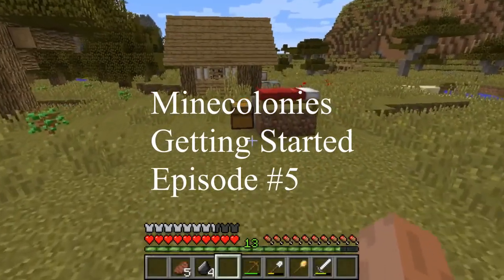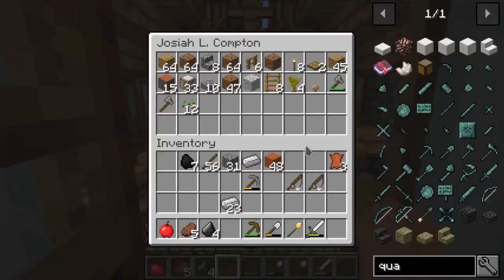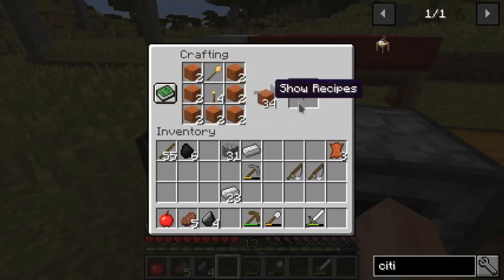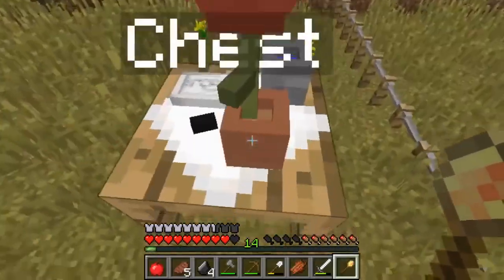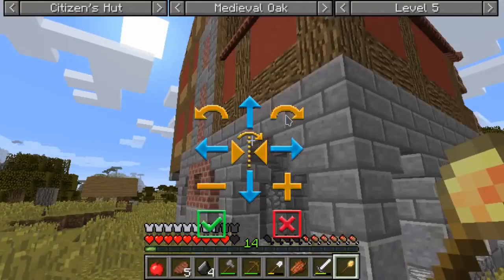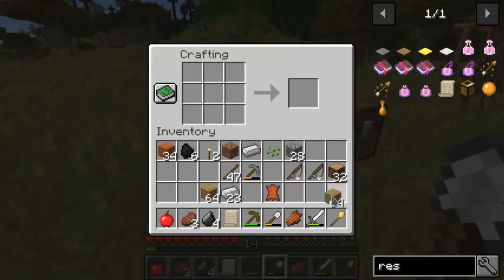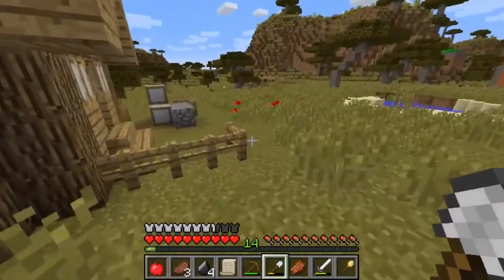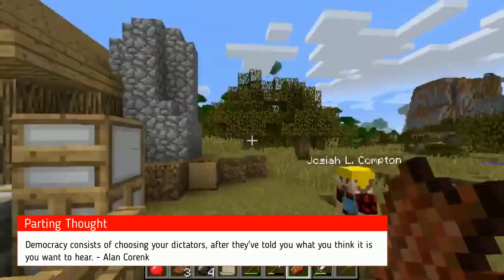Minecolonies Getting Started #5 Citizen Huts (new Mic)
We noticed that people had some issues getting started with Minecolonies so we decided to make some videos to teach everyone the basics.

Follow along with us using Minecolonies Getting Start modpack available on Twitch App For the same world use seed 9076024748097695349.

for post editing.